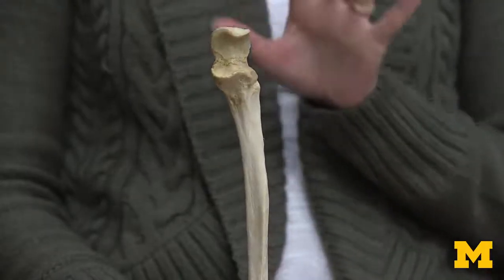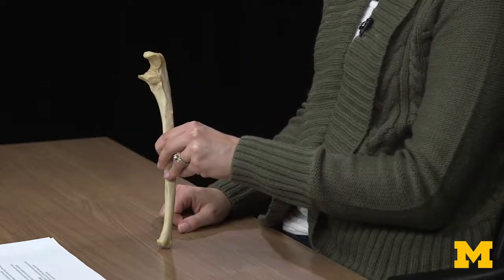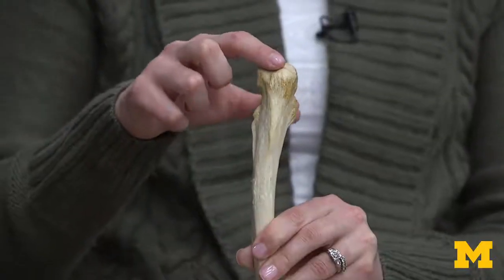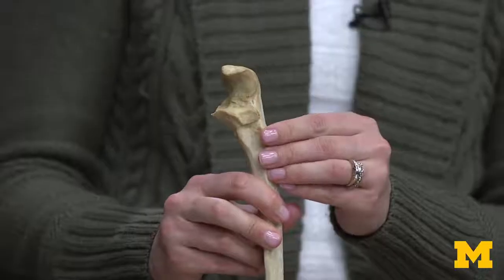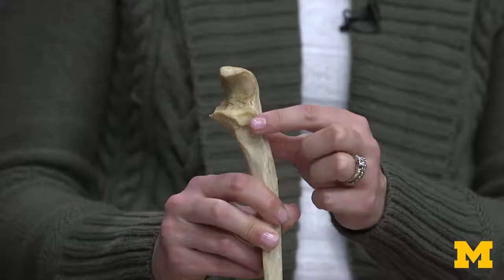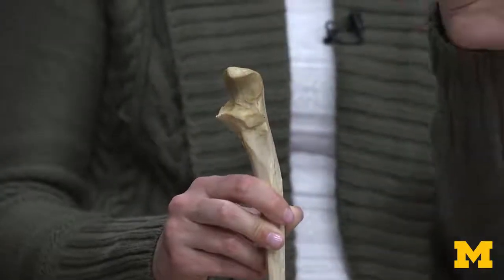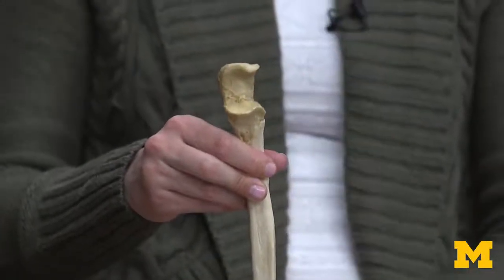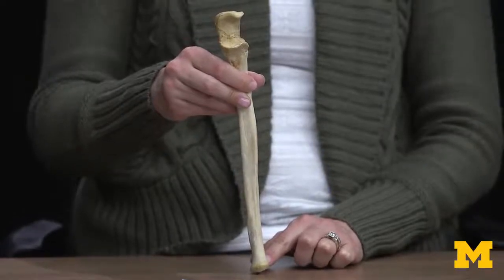Skeletal System: Upper Limb - Ulna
A short lecture by Dr. Kathleen Alsup introducing students to the anatomy of the ulna in the human body.